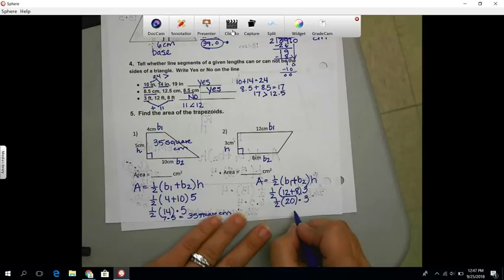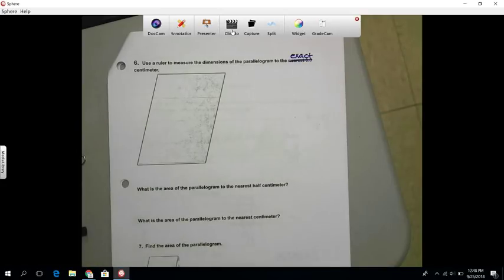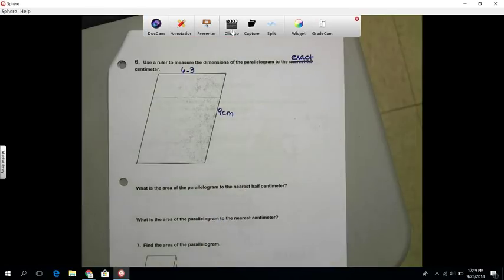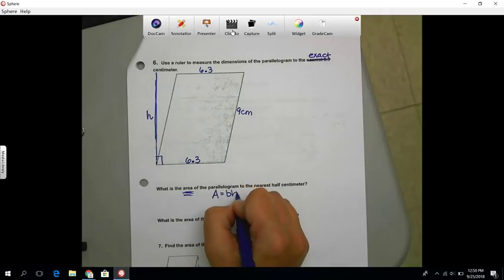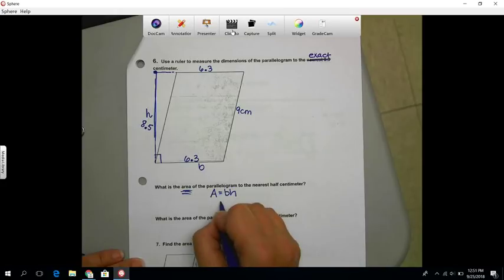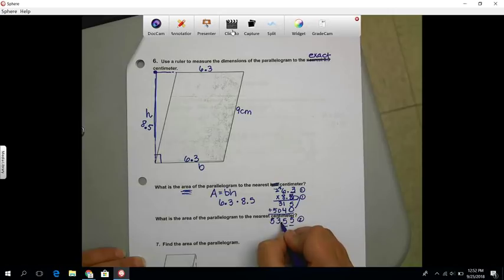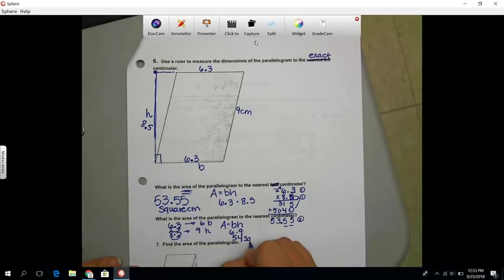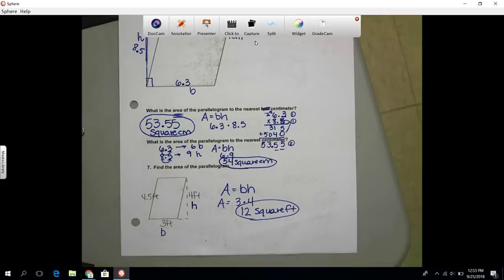Unit #1 REVIEW Geometry Part 2